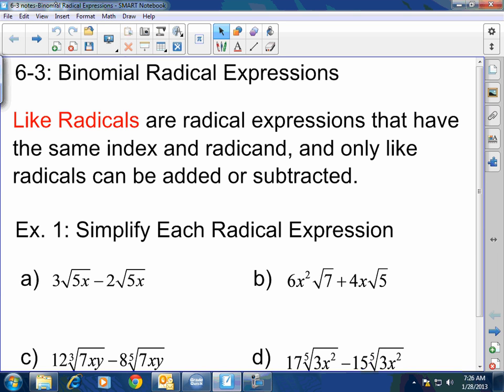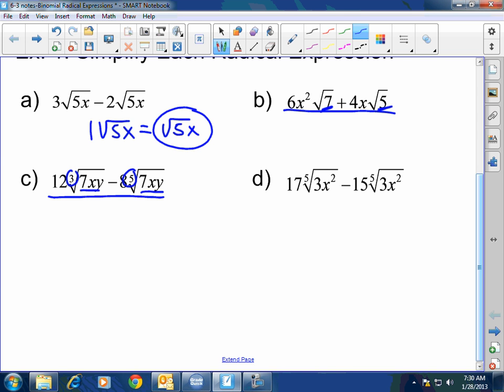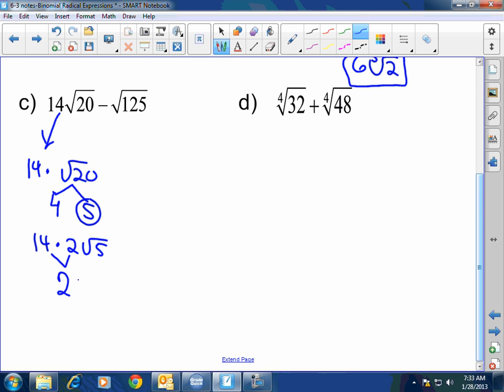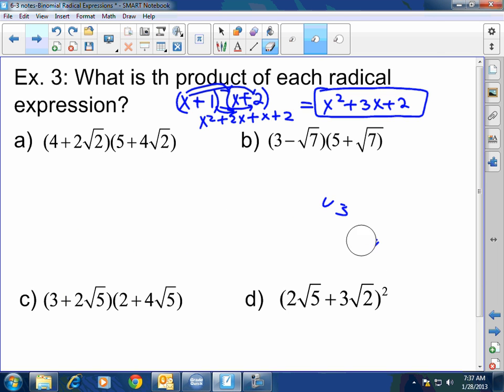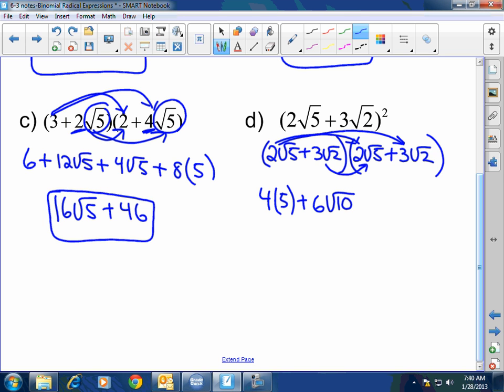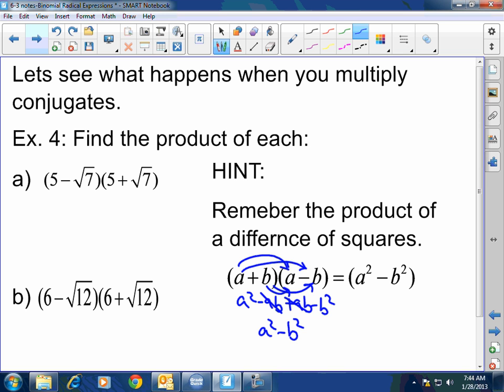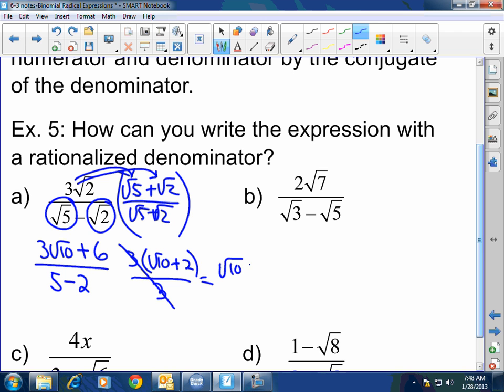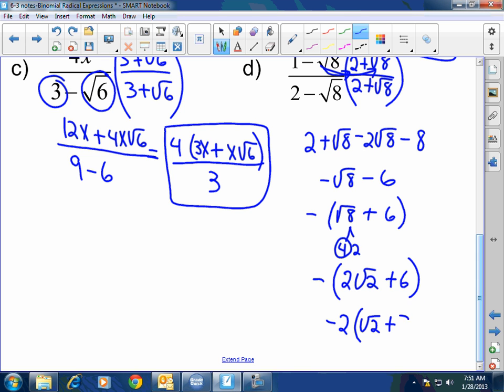Algebra I & II: Binomial Radical Expressions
Hon. Adv. Alg. I & II: 6-3 Binomial Radical Expressions lesson video